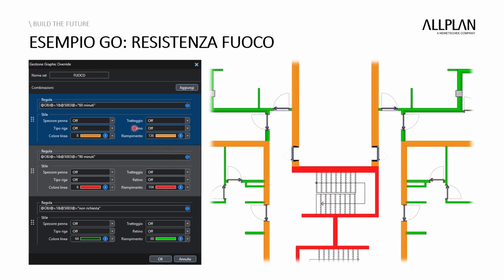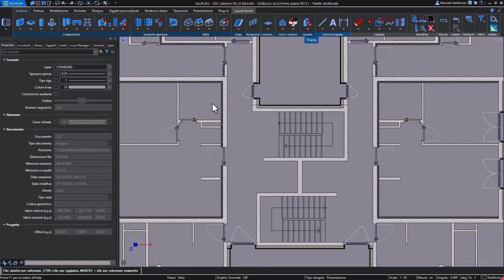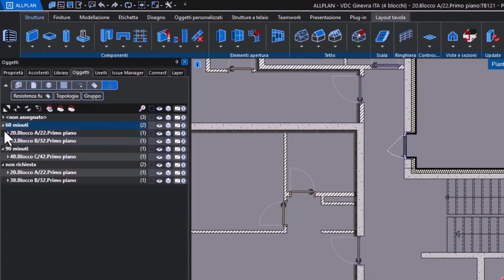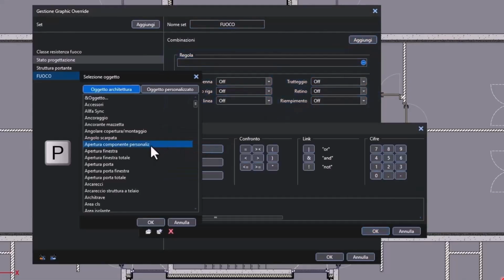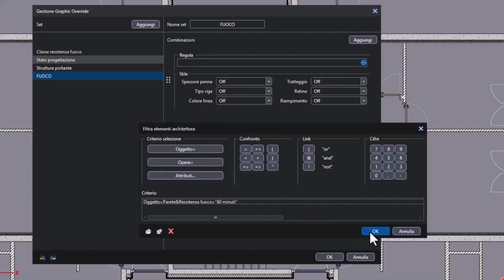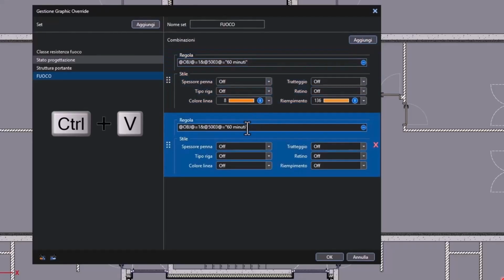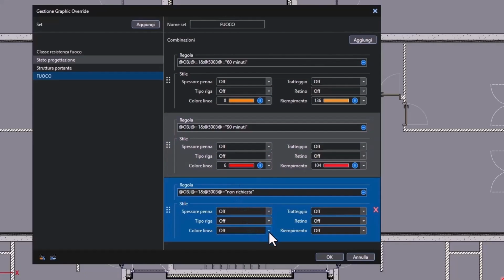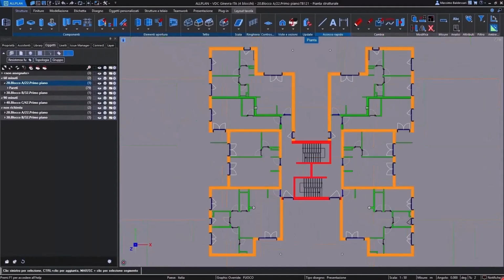E02 Graphic Override Customization